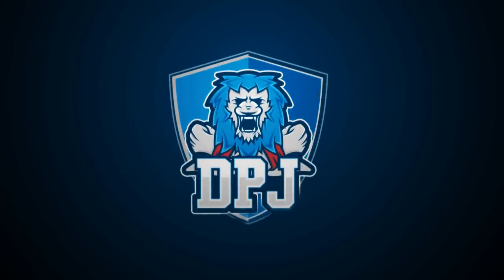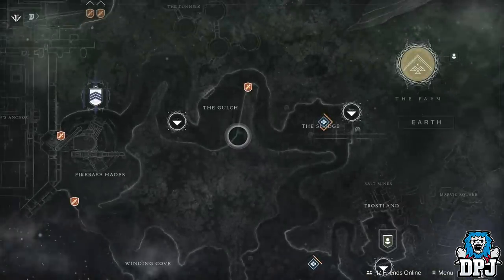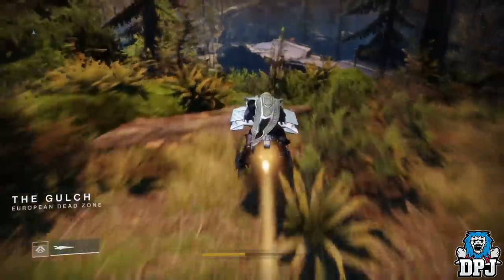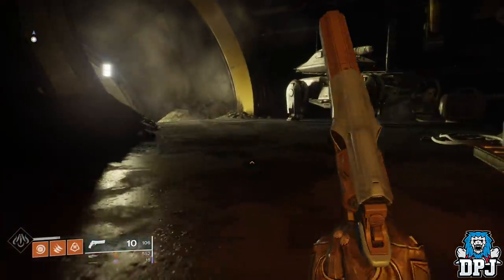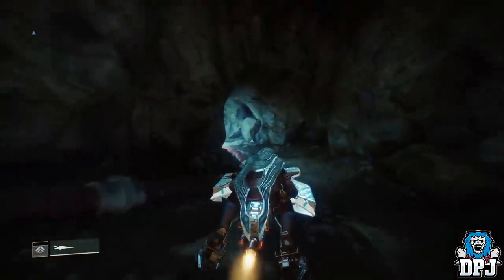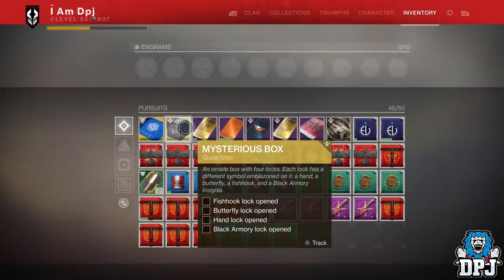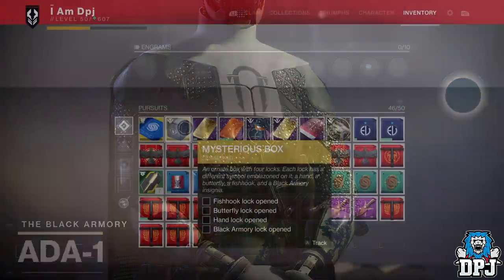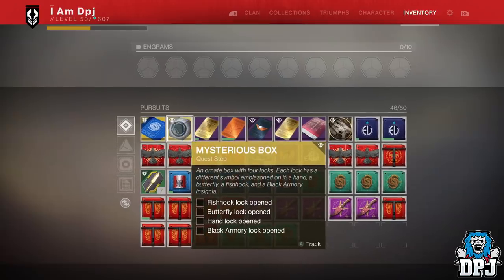Destiny 2 - How To Get Black Armory EXOTIC QUEST - Step One - Mysterious Box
A new Black Armory Exotic Quest Has Been Found, this is how you get it!